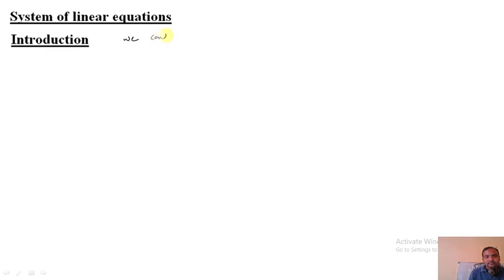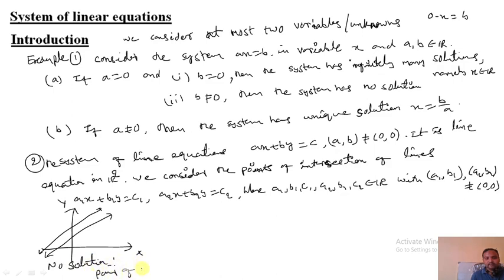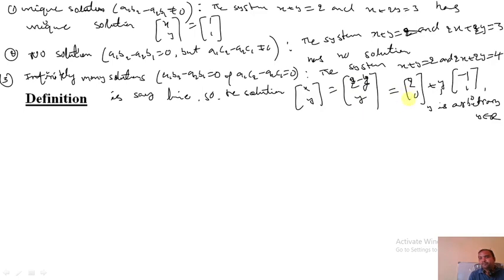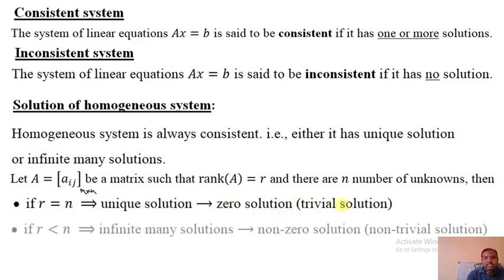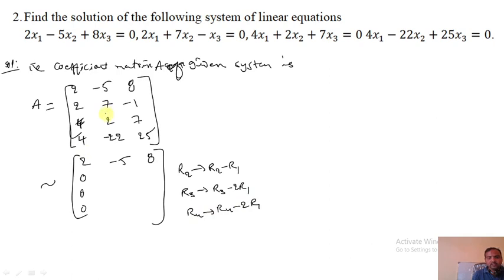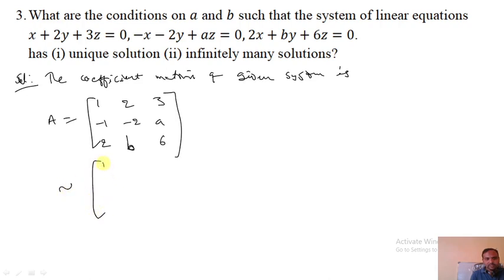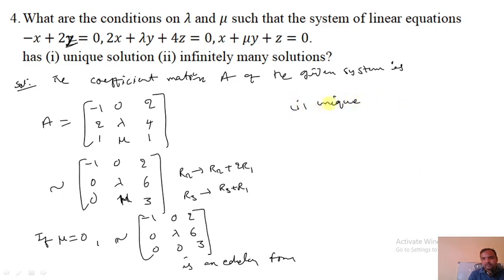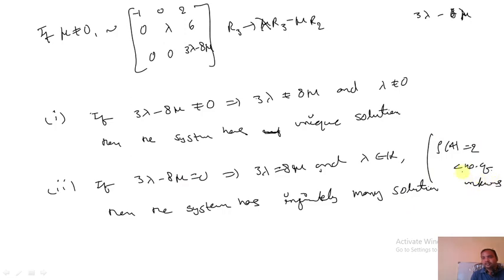Solving System of Homogeneous Linear Equations